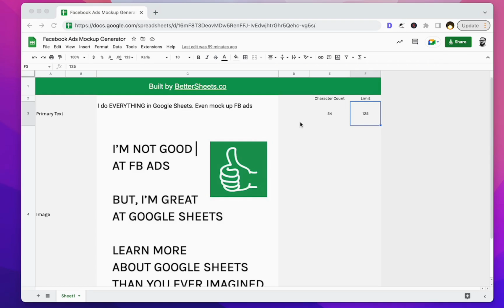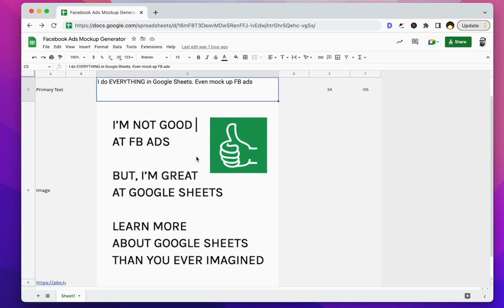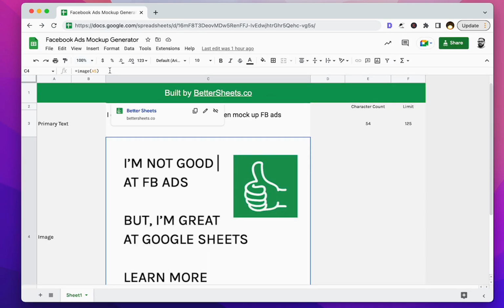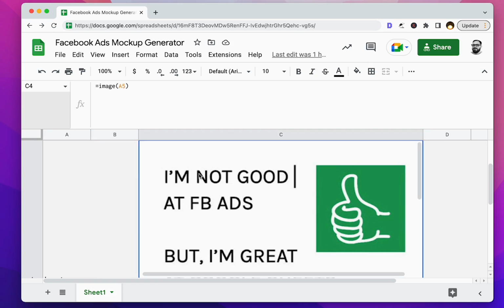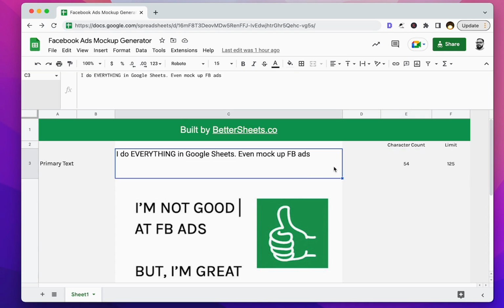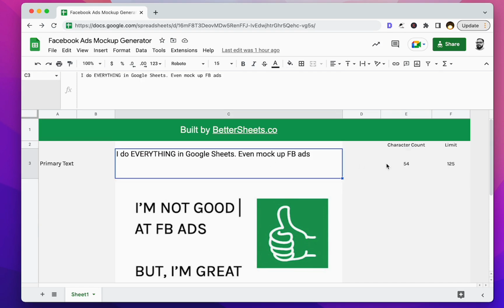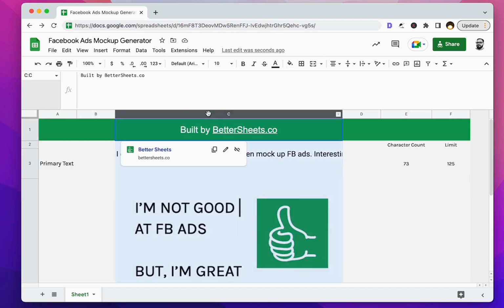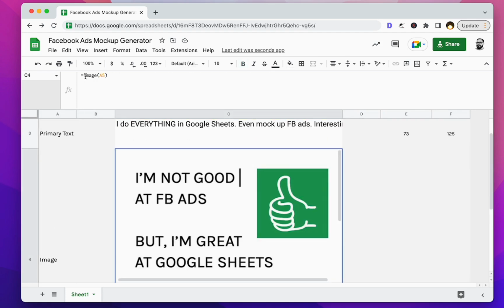Facebook Ads Mockup Generator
Generate Facebook Ads Mockups in Google Sheets.

100 Free Business Ideas - Lead Magnet, product, and business ideas you can make in a Google Sheet to validate your business ideas.